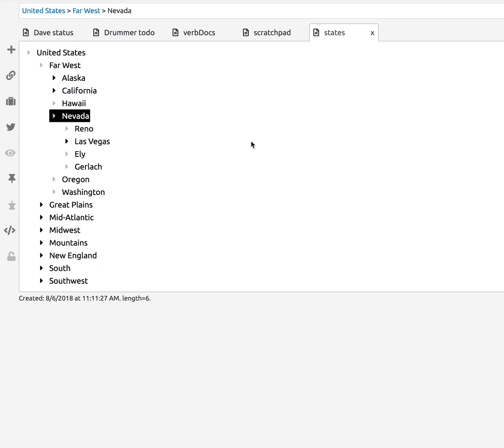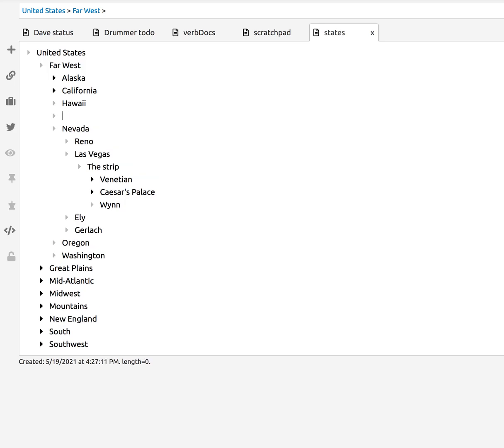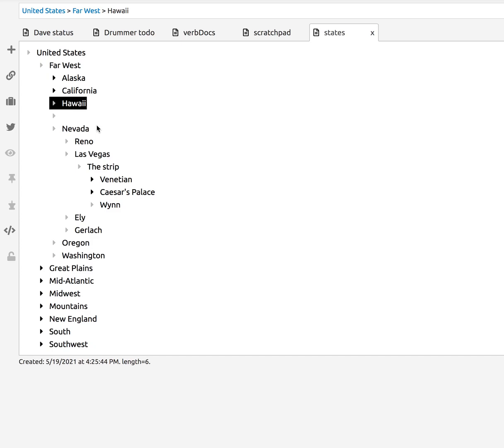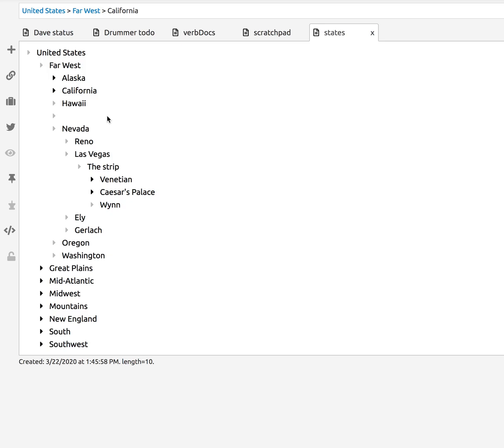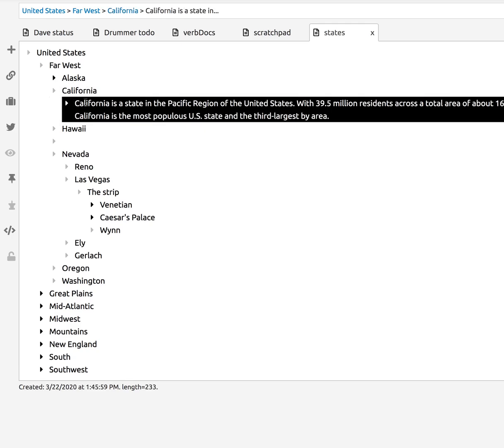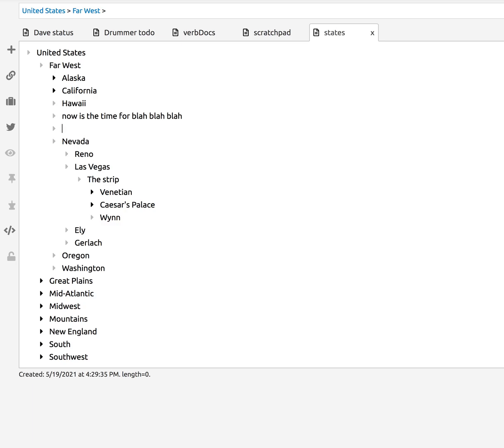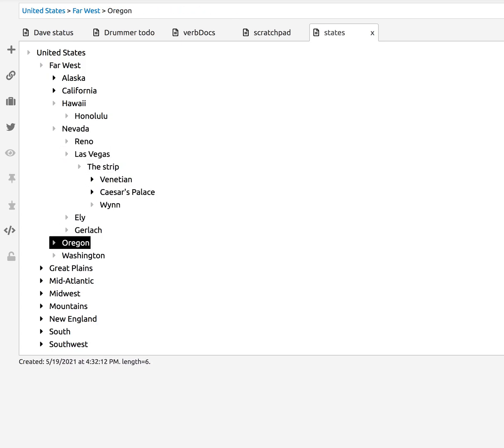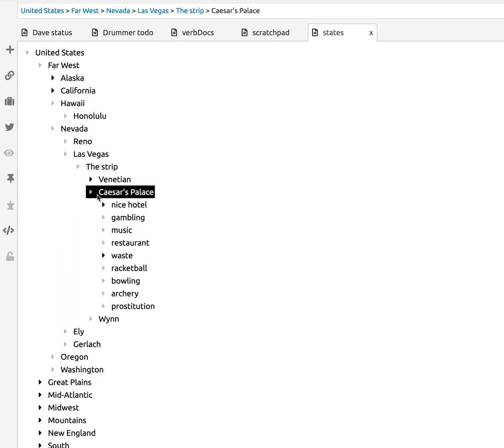Structure mode and text mode in outliners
How littleoutliner.com switches from text to structure mode, and what you can do in both and each.